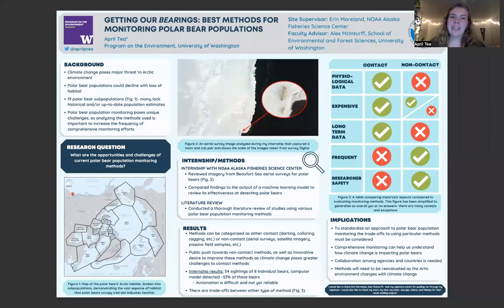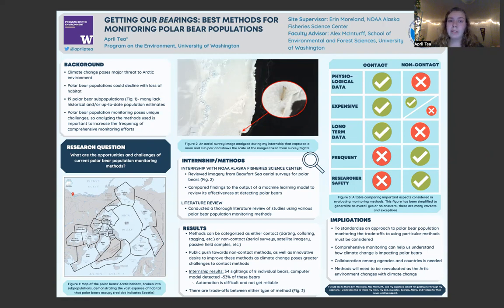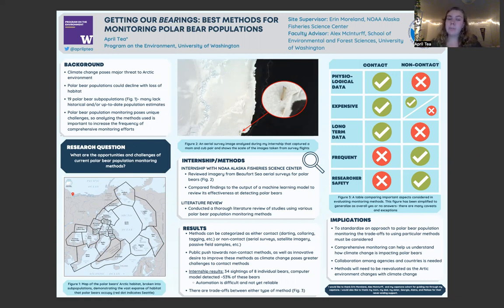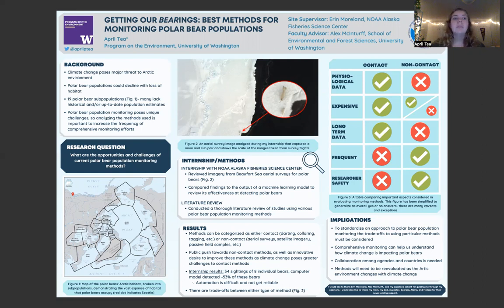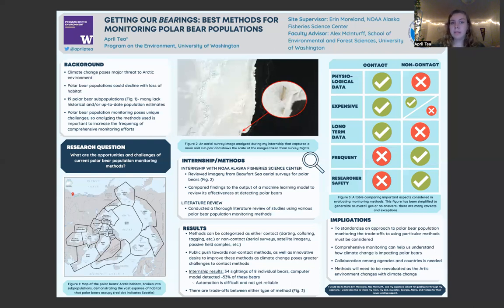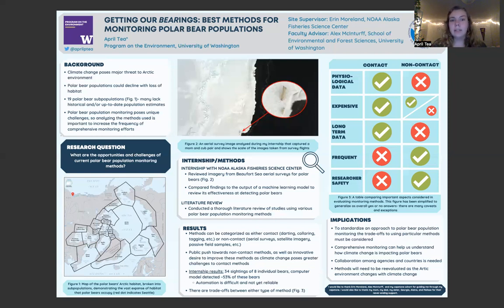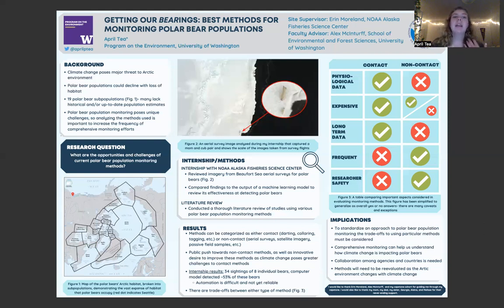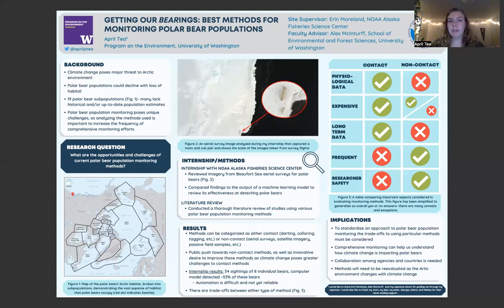April Tea - Spring 2022 Capstone Symposium